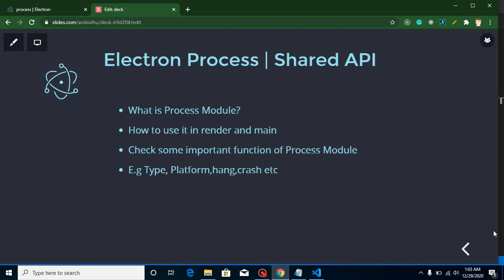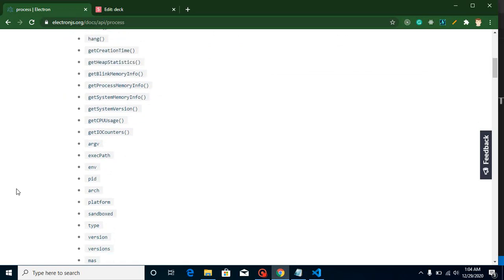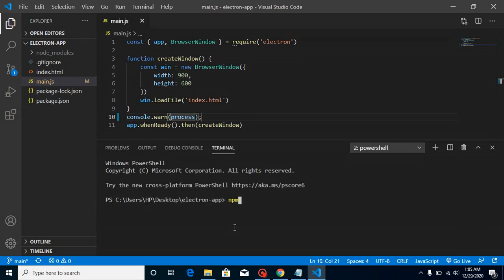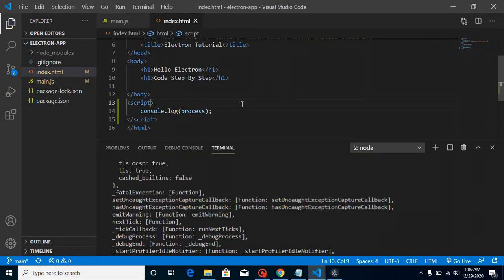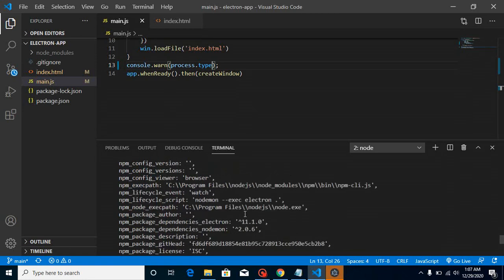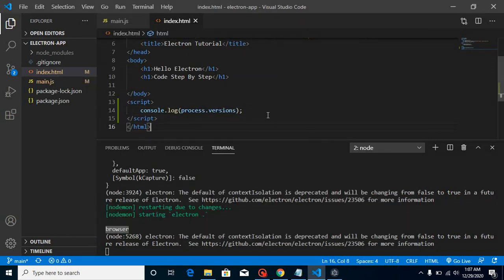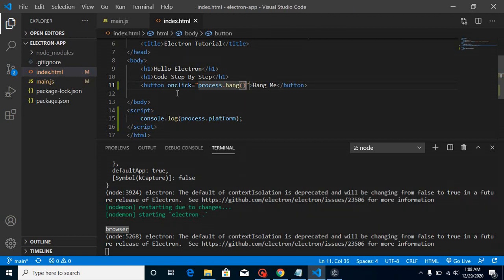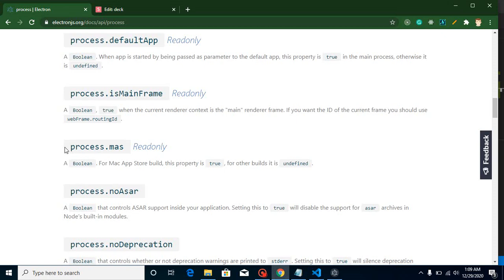Electron js tutorial for Beginners # Process | Shared API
Electron Process | Shared API
What is Process Module?
How to use it in render and main
Check some important function of Process Module
E.g Type, Platform,hang,crash etc